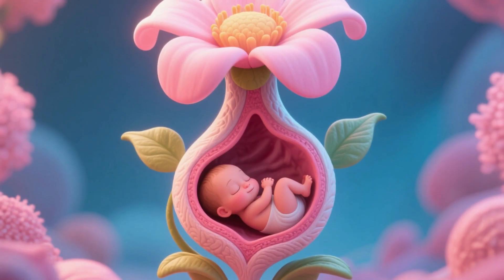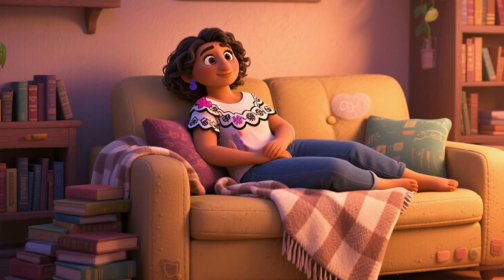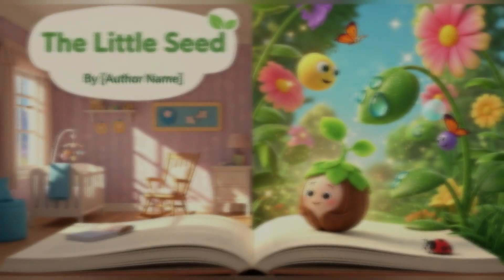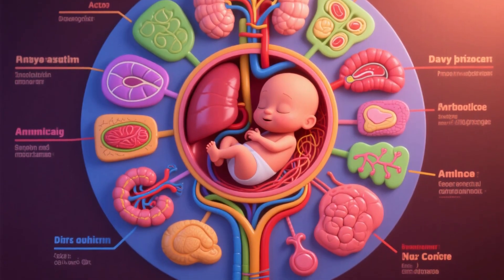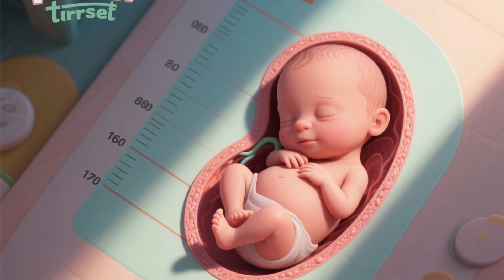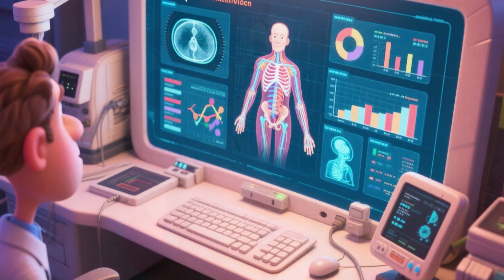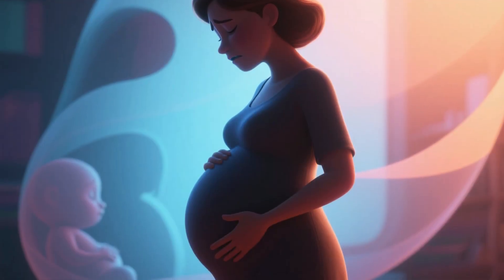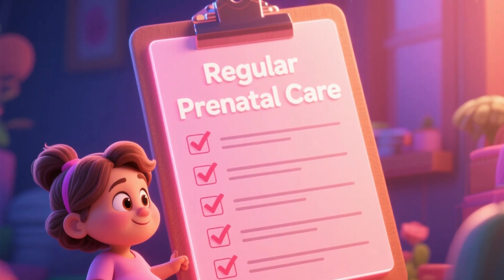THE 3 PREGNANCY TRIMESTERS: The MAGICAL Evolution of Baby & Mom (Complete Guide)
Discover the incredible journey of pregnancy, trimester by trimester! Understand your baby's development, the changes in a mother's body, common symptoms, and essential check-ups for each phase. This is a complete guide for expectant parents, families, and health professionals (nursing/medicine). Prepare to be amazed by life!

"Pregnancy Ultrasounds: What Each Scan Reveals About Your Baby" (Coming Soon!)
"Baby Kicks & Movements: When They Start & How to Track Them" (Coming Soon!)
"Weight Gain in Pregnancy: What's Ideal & How to Stay Healthy" (Coming Soon!)
"Preparing Your Birth Plan: Your Choices and Rights" (Coming Soon!)
Tags/Hashtags:
Pregnancy Trimesters, Pregnancy Week by Week, Fetal Development, First Trimester, Second Trimester, Third Trimester, Prenatal Care, Pregnancy Symptoms, Pregnant, Gestation, First-Time Mom, Obstetrics, Obstetric Nursing, XHEALL, Healthy Pregnancy, Fetal Milestones, Changes During Pregnancy, Prenatal Exams, Childbirth

🔬 Scientific Sources & Further Reading:

At X-HEALL, we are committed to providing information that is accurate, reliable, and rooted in scientific evidence. The content in this video is based on established medical knowledge and guidelines from leading health organizations. For those who wish to delve deeper, here are some of the primary sources and resources that inform our content:

American College of Obstetricians and Gynecologists (ACOG): A leading authority on women's health. Their patient resources and clinical guidelines on "Signs of Pregnancy" and "Early Pregnancy Loss" are foundational to this topic.

Patient FAQ: "Am I Pregnant?"
Mayo Clinic: A world-renowned academic medical center providing trusted patient education. Their articles on "Symptoms of pregnancy: What happens first" offer comprehensive, easy-to-understand information.

National Health Service (NHS), UK: The UK's publicly funded healthcare system, known for its evidence-based patient information. Their pages on "Signs and symptoms of pregnancy" provide a reliable overview.

Williams Obstetrics (Textbook): Considered a cornerstone text in the field of obstetrics, this book provides in-depth physiological details on the hormonal and physical changes that occur during conception and early gestation.

Human Chorionic Gonadotropin (hCG) - StatPearls [NCBI]: For health professionals, this article from the National Center for Biotechnology Information (NCBI) offers a detailed clinical review of the hCG hormone, its function, and its detection.